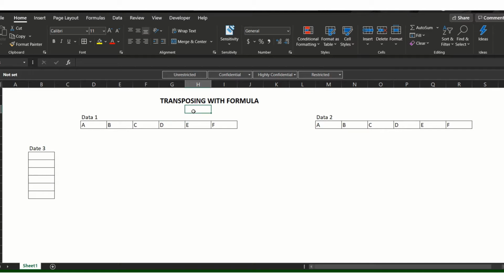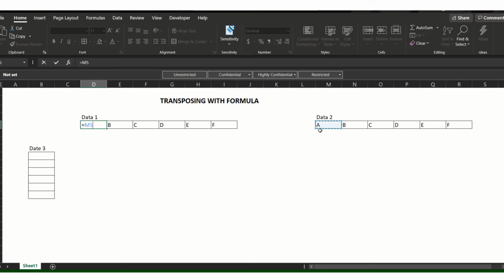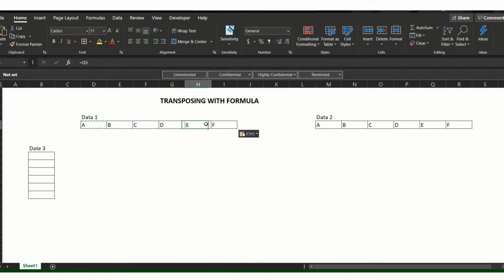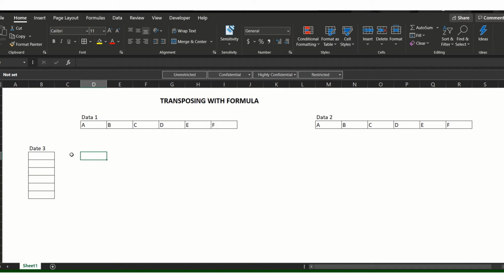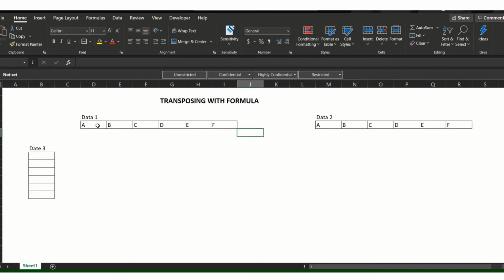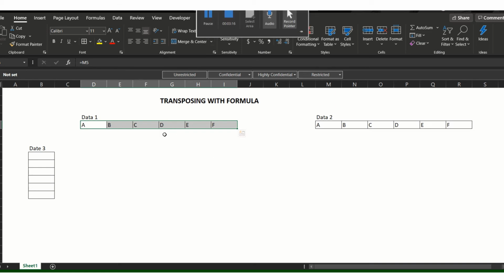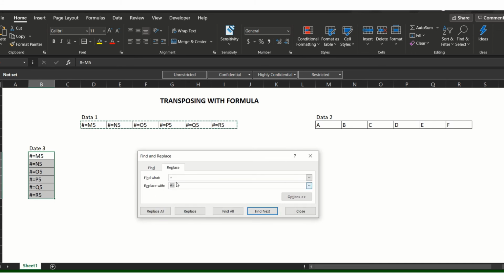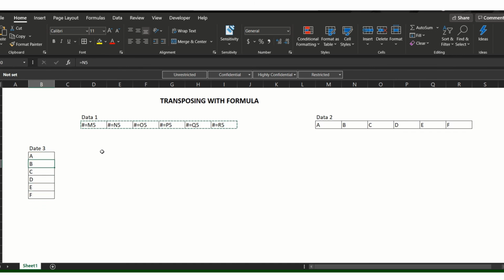Excel Transposing with Formula